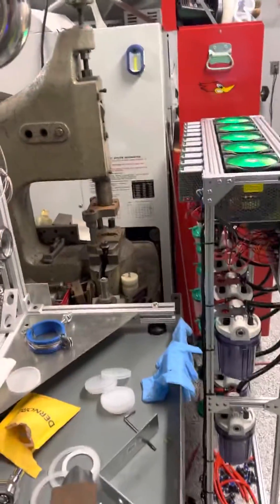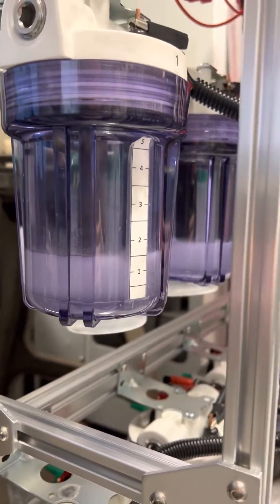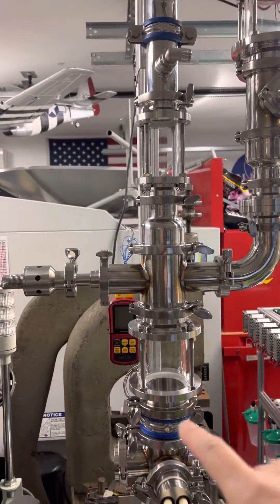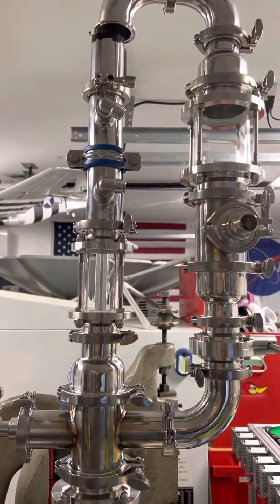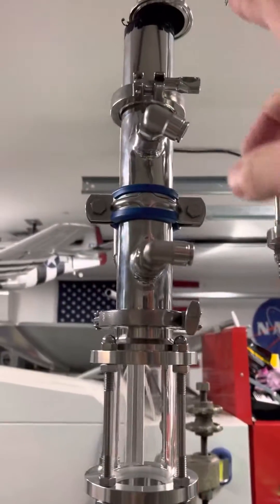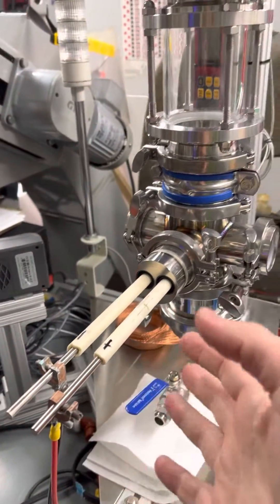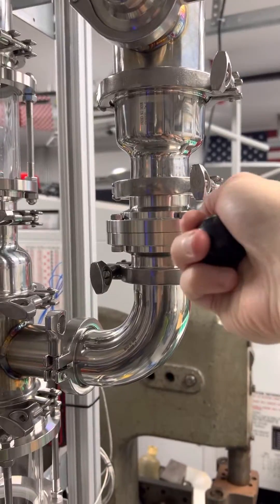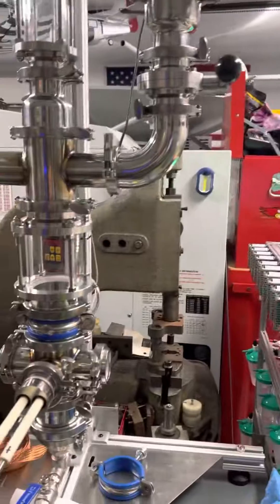Heavy Water Deuterium Oxide electrolysis and Reactor Cell Update!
Heavy Water Deuterium Oxide electrolysis and Reactor Cell Update.  I added a closed loop electrolyte collection loop and a preheater.  This allows for collection and reclaiming of the Heavy Water electrolyte.